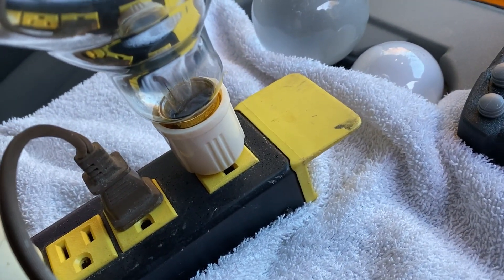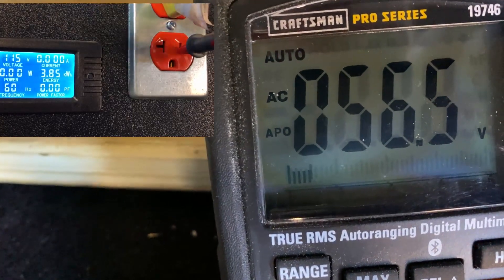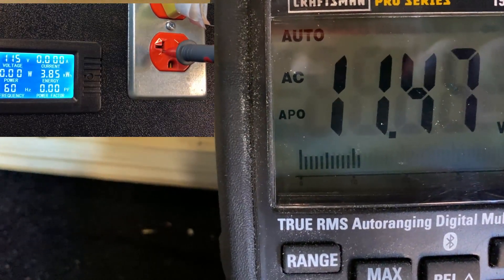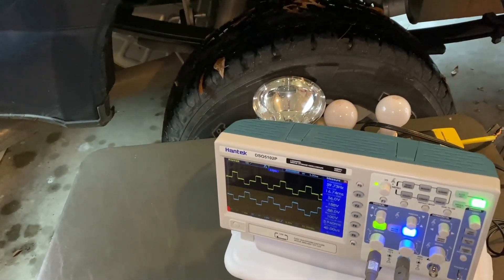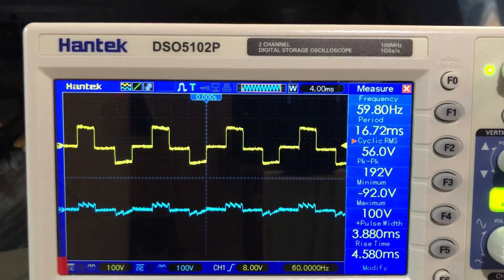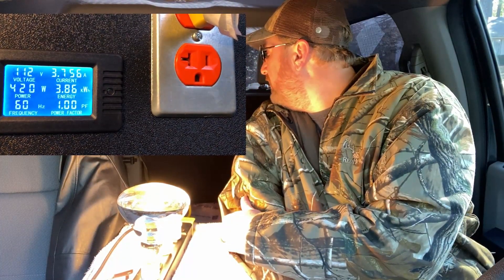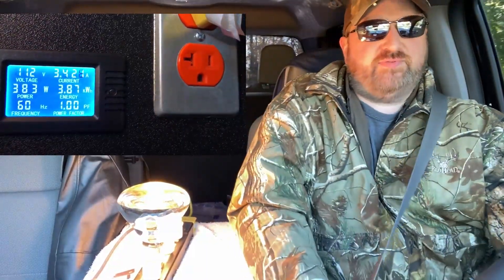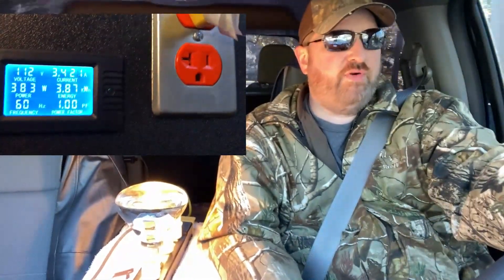Ford F-Series 400 Watt AC Power Outlet - On Board Inverter Load Test and Review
Ford F-Series 400 Watt AC Power Outlet - A review of the built in inverter found on the 2019 Ford F-Series Super Duty. Some have had issues with charging power tool batteries, laptops, and heaters with the dash receptacle. The output of this ac power outlet is different from household grid power and could be the problem.